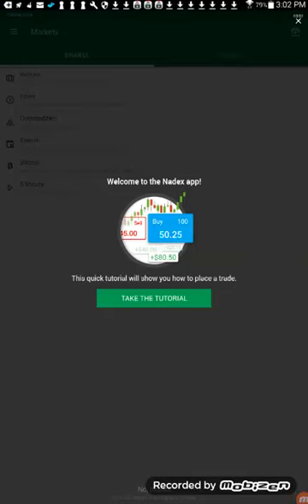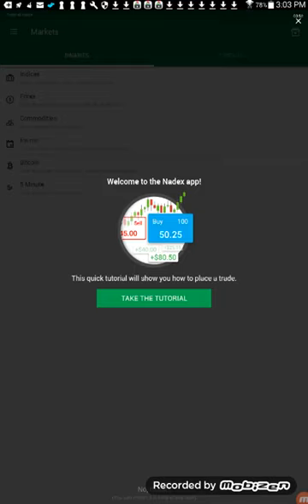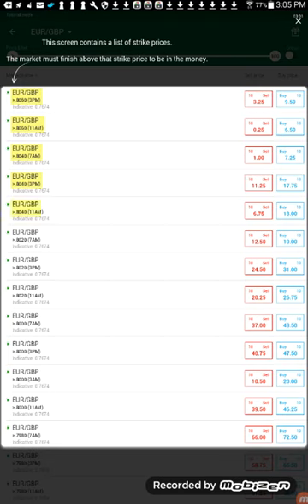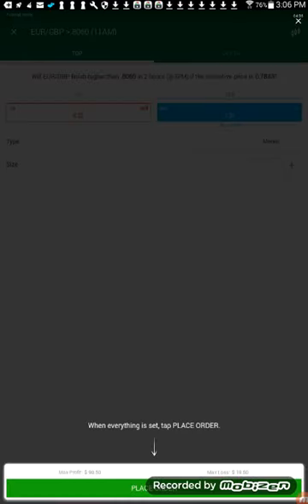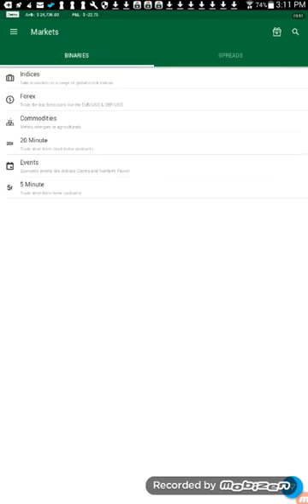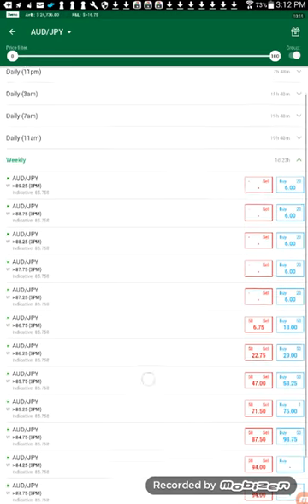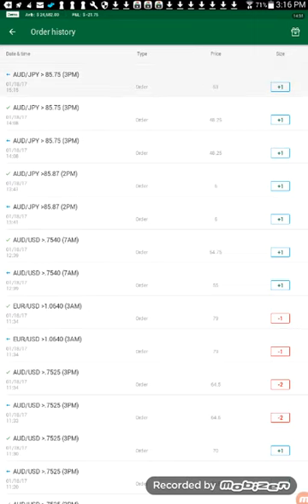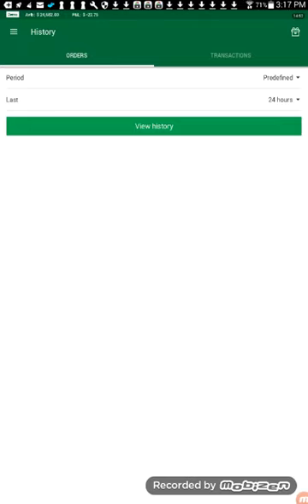Nadex Review 2017 - Advanced Binary Options Trading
trade free unlimited demo account here: Nadex Review 2017 - Advanced Binary